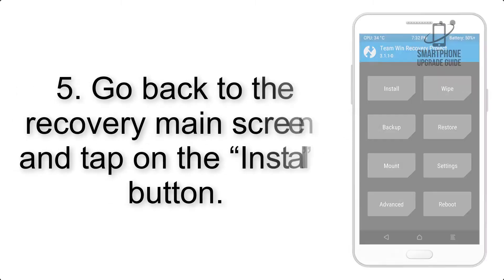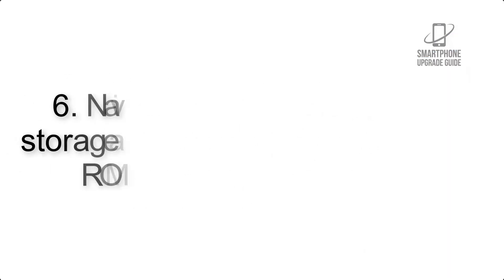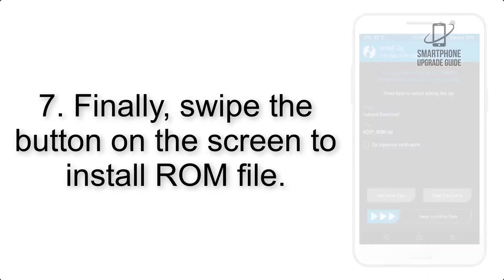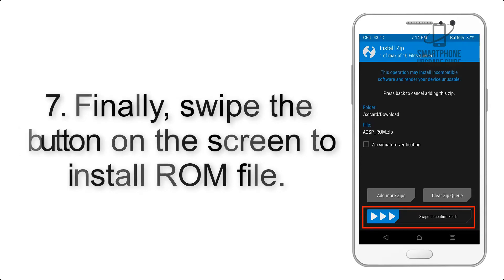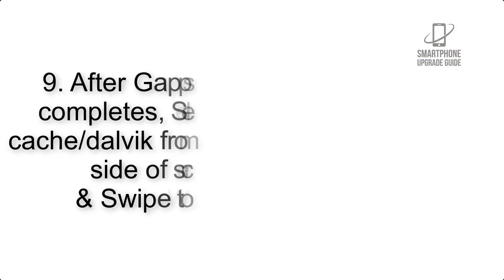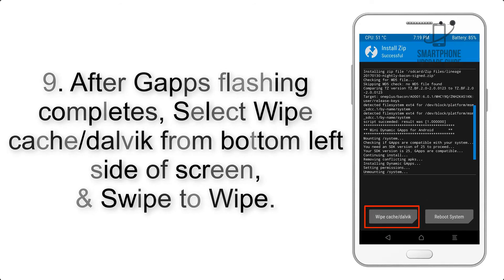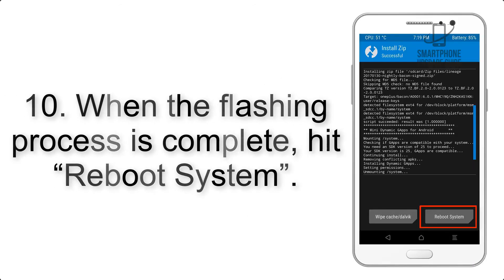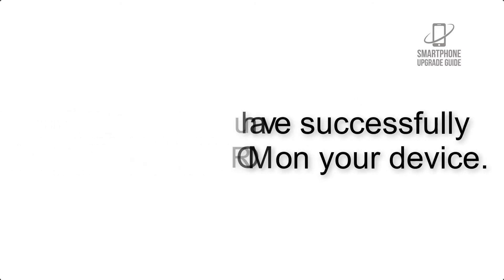Install Android 10 on Xiaomi Redmi 5A (LineageOS 17.1) - How to Guide!